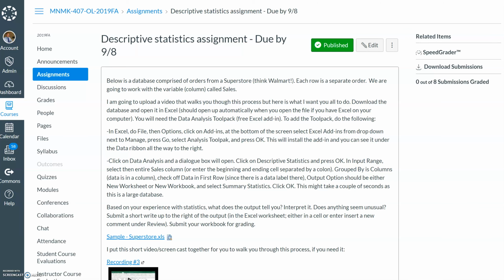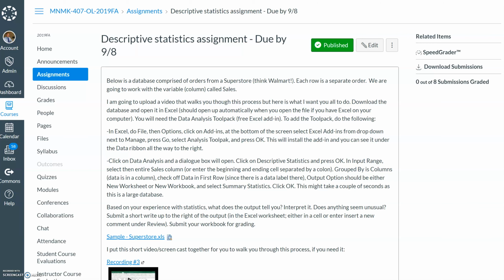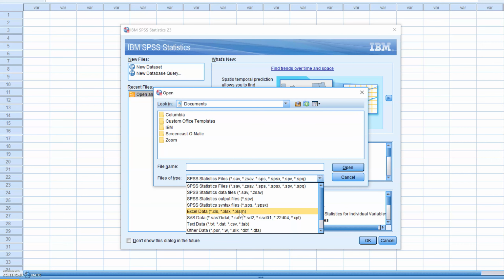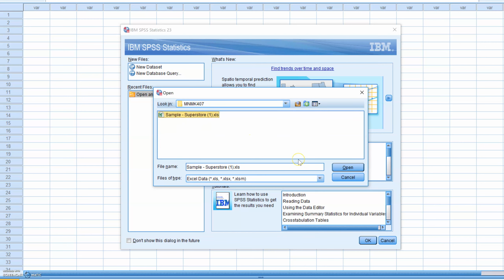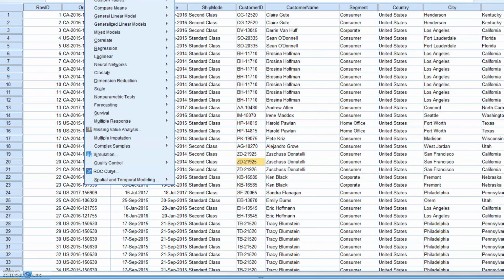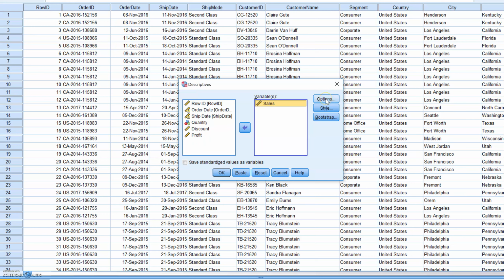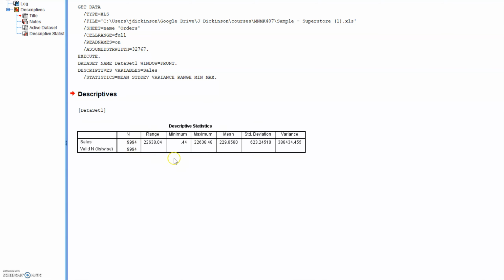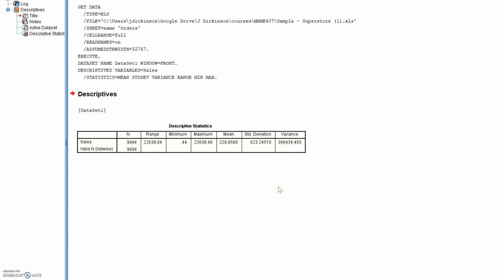SPSS Descriptives Superstore Data